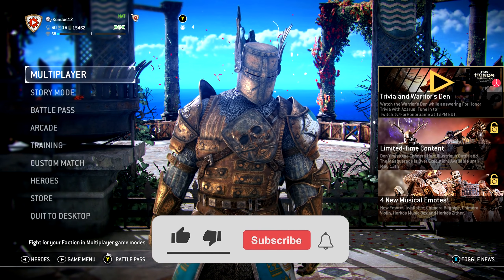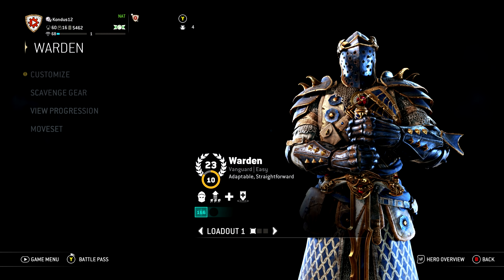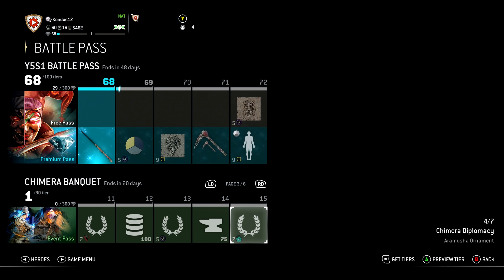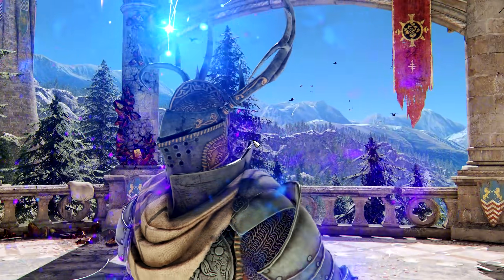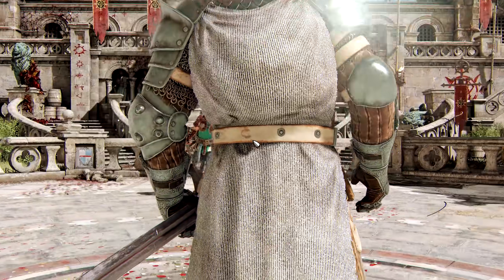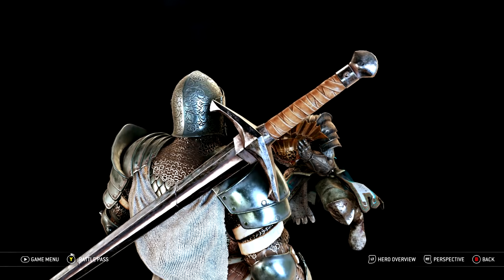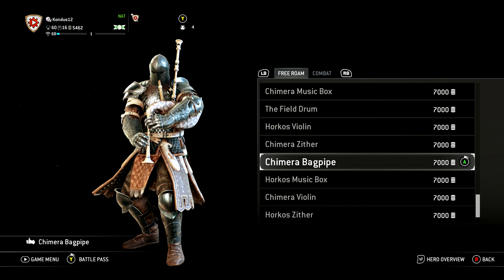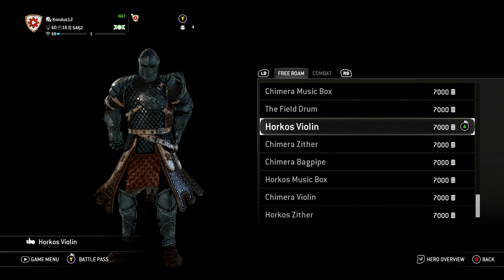NEW Warden Armor, Effect, Execution and MORE [For Honor]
Become a Monthly Member to receive special perks and more exclusive content!